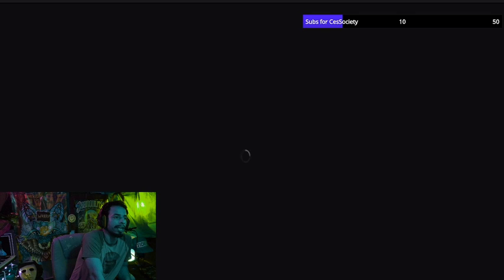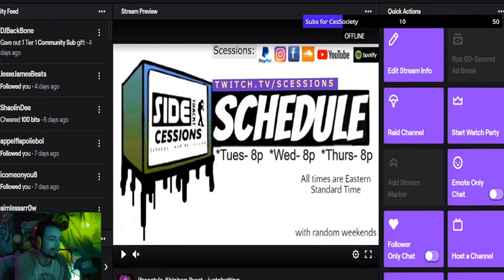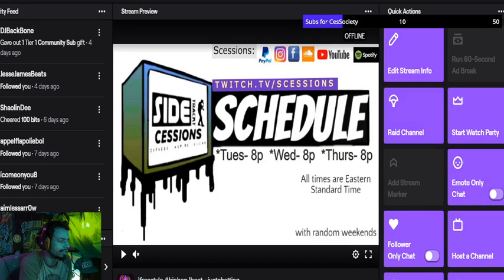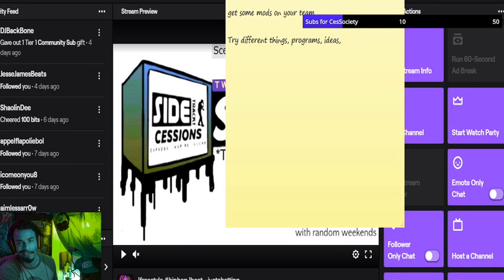Twitch Tutorial: Using Creator Dashboard and other Tips by Cessions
This is how to use VFX to make your stream better, stream markers, moderator team, trying different things..if you want help on certain things hollatchaboi and we'll see what we come up with...but the color correction filter was used on this video as another example of how you can make your stream more entertaining (*use it sparingly and watch the gamma setting, as it makes the video more grainy. On my set up at least)

0:35 VFX
2:47 STREAM MARKERS
5:37 MODERATOR TEAM
6:01 TRY DIFFERENT IDEAS AND PROGRAMS
For my freestyle stream channel.

*DON'T FORGET = hit that 💜 follow on twitch and 🔔 for notifications

Tell me what you want me to talk about next.

"DON'T FORGET TO SHOWCASE YOUR BARS IN THE COMMENTS"